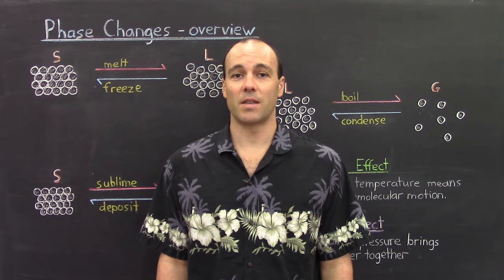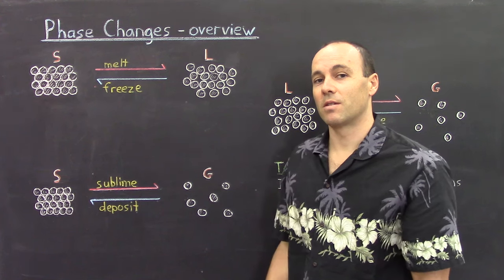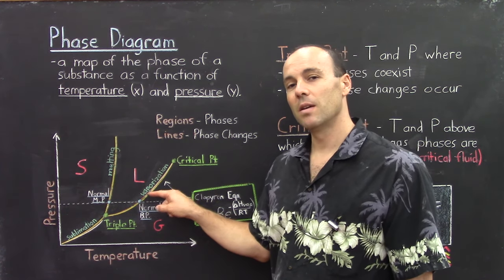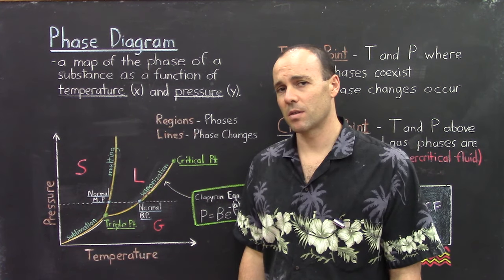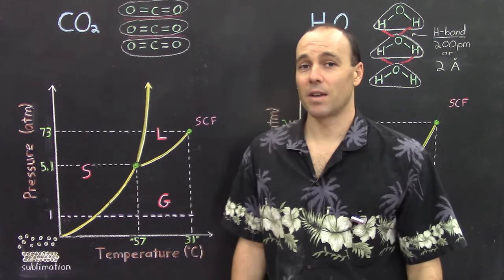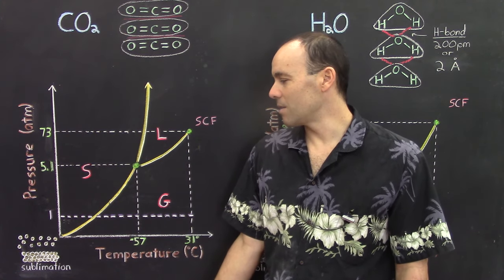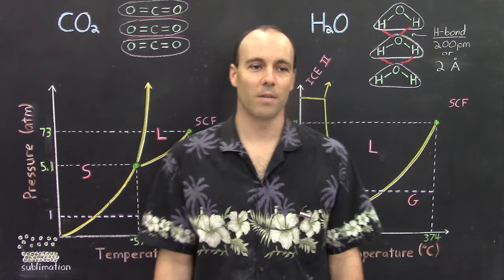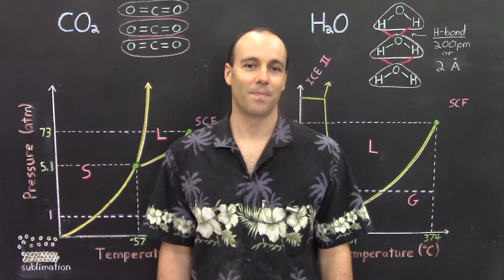Gen Chem II - Lec 5 - Phase Changes II - Phase Diagrams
Phase Diagrams are graphical representations of the phases that a substance takes under different temperature/pressure conditions.  In this lecture we first reiterate our basic understanding of the 3 phases of matter (solid, liquid, gas), as well as the 6 possible phase transitions that can occur (melting, freezing, vaporization, condensation, sublimation, deposition).  We then describe what a phase diagram of a general substance tells us (regions represent phases and lines represent phase transitions), and we also indicate the normal melting and boiling points, as well as the triple point and critical point.  We then compare the phase diagrams of water and carbon dioxide.

Introduction is filmed on location at the entrance to Laniakea overlooking Kailua Bay in Kailua, HI.

General Chemistry II - Lecture 5 - Phase Changes II - Phase Diagrams

These videos are being made because I love teaching general chemistry.  Also, I want to provide clear videos that are captioned for the deaf and hard-of-hearing, as well as for international students who use English as a second language (ESL).  These video lectures are being used to assess such students as well as hearing students. However, any student of general chemistry should find the lectures very useful.  Clear and concise explanations, colorful notes, and simple diagrams are used.

These videos are hard work on my part, and I enjoy making them.  If you continue to watch, then you will not only learn chemistry, but also some interesting things about the state of Hawai'i.  Each video normally begins with a short clip taken on location, from somewhere in the Hawaiian Islands.  And if you are on the island of O'ahu or happen to visit, then please feel free to stop by Leeward Community College say hello.
Enjoy and Aloha !!!

JAT

Jeffrey A Tibbitt, Ph.D
Lecturer of Chemistry
Leeward Community College
Pearl City, Hawai'i